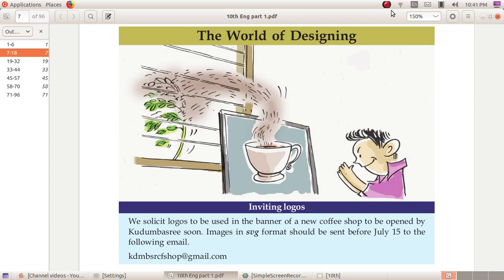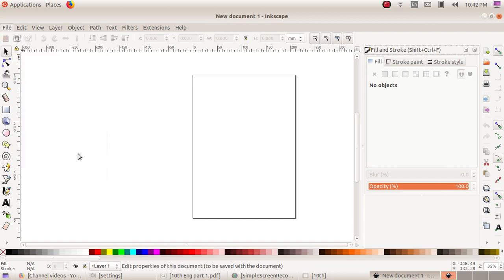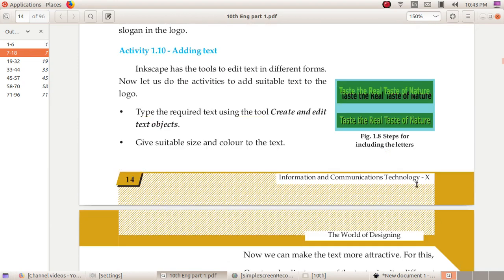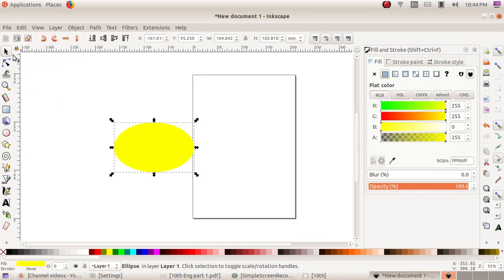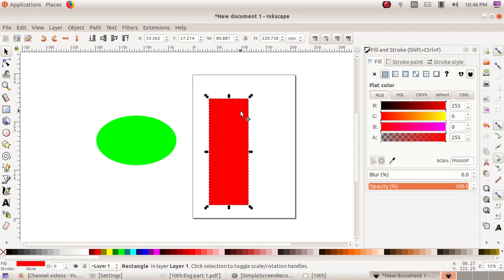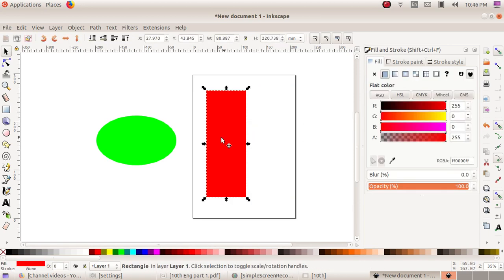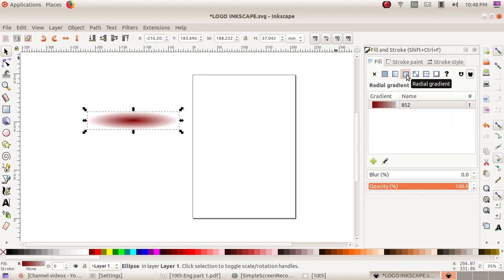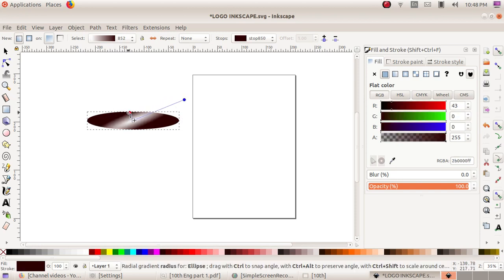ICT 10th ENG Inkscape Part-1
Inkscape